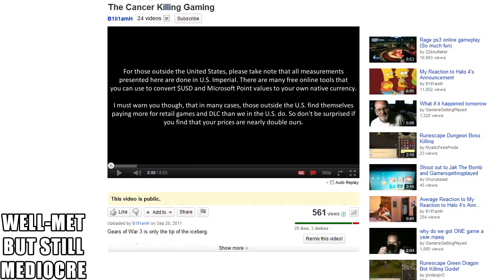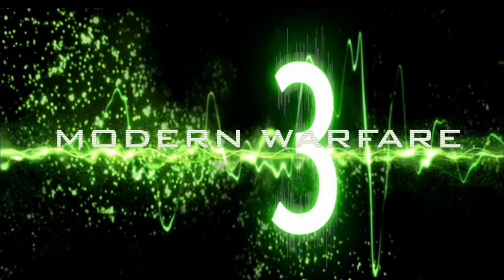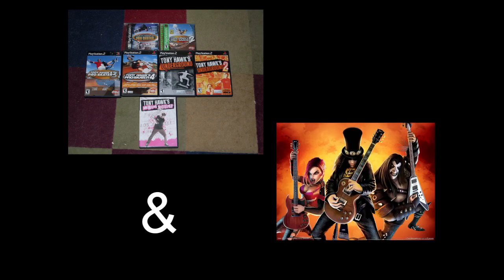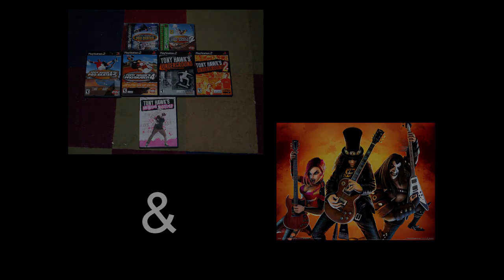Modern Warfare 3: Why It Sucks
UPDATE: I used to have a download for the video transcript and the video itself here, but the host I used (MultiUpload) has ceased to operate, and the hard drive the files are on is currently inaccessible. Hopefully I'll be able to get them back up soon.